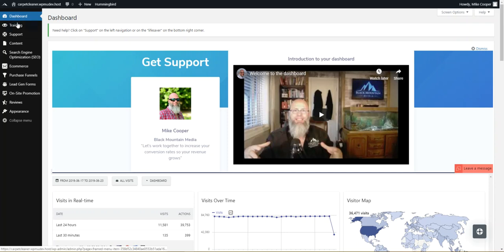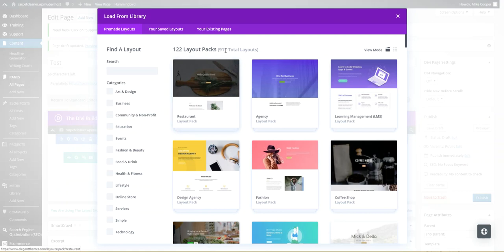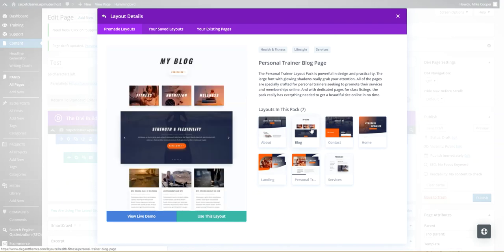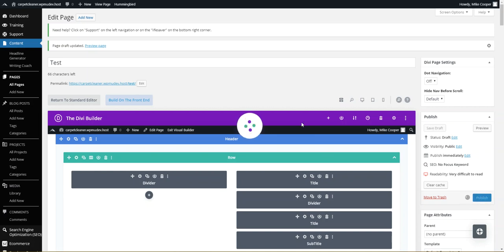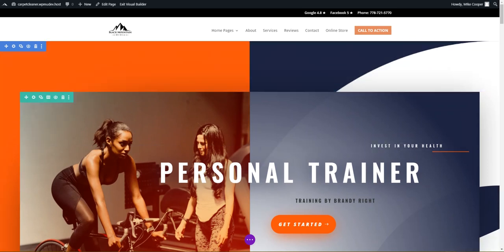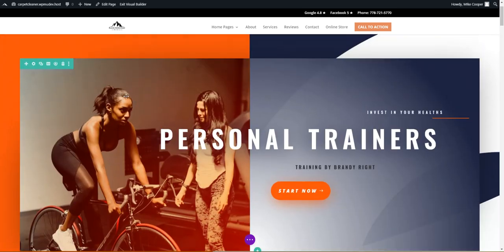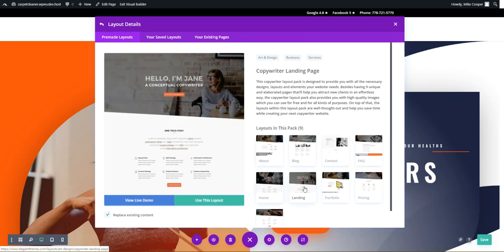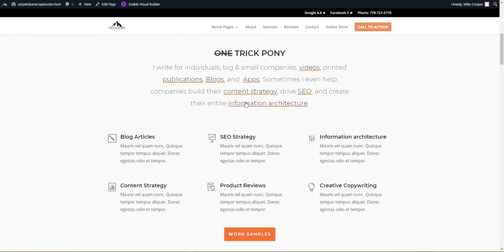How to create or edit a page